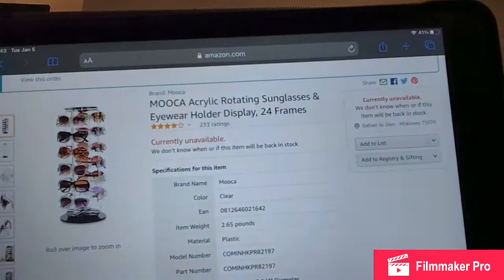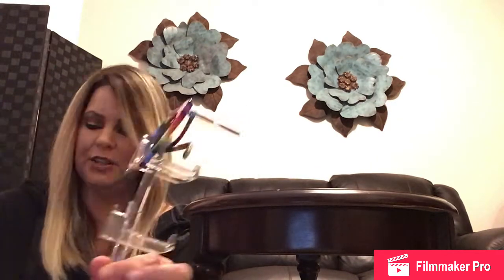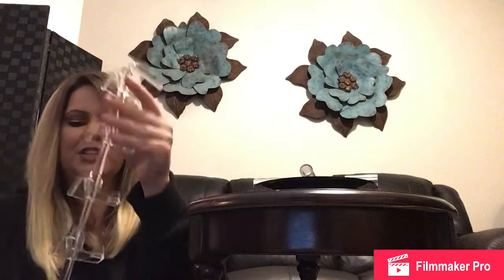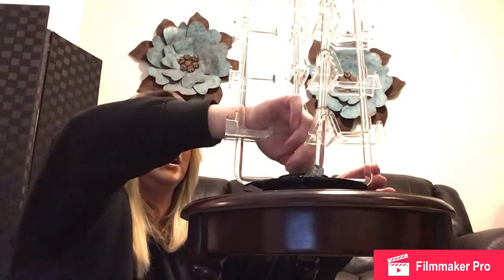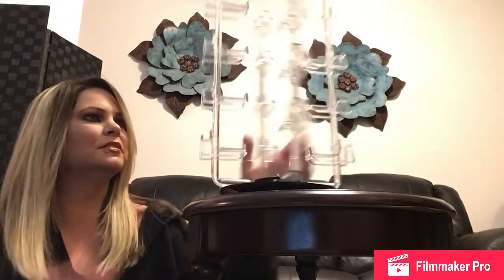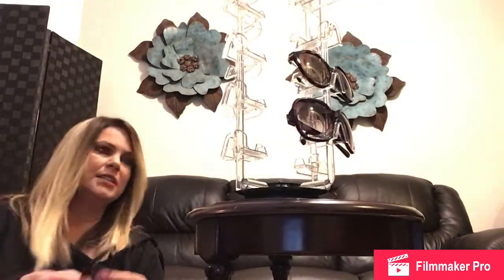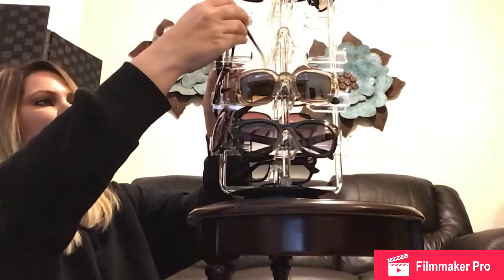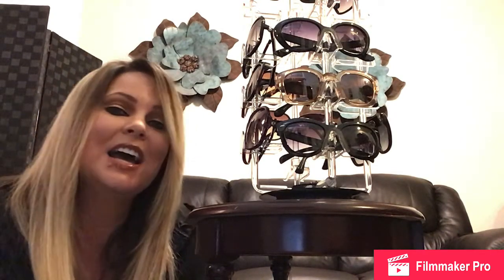AMAZON SUNGLASS ORGANIZER WATCH ME PUT IT TOGETHER IT ROTATES!!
Watch me put this baby together! It was pretty easy:)
This item has changed my life. I had sunglasses in cases everywhere. It is a steal for $27-$39.
This item makes it so easy to store my sunglasses and just pick and go on my way out for the day.

AMAZON:   MOOCA Acrylic Rotating Sunglasses & Eyewear Holder Display, 24 Frames Sunglass organizer.
xoxo
I will be uploading 1-2 times a week and I cannot wait to be with you this year:)

Here is to some excellent affordable finds just for you!
xoxo, How to Beauty Lauren

All edits, intro and outro by my son Mak😎

You can find @ Instagram : howtobeautylauren

AMAZON
MOOCA Acrylic Rotating Sunglasses & Eyewear Holder Display, 24 Frames
27.99
link for item in video:

another option
38.99
Mooca Acrylic Rotating Sunglasses & Eyewear Holder Display Sunglasses Organizer Stands Sunglasses Rack, 20 Frames